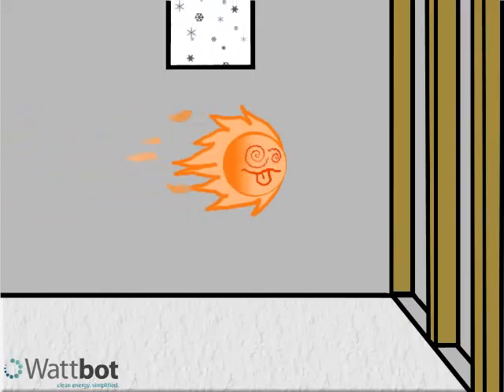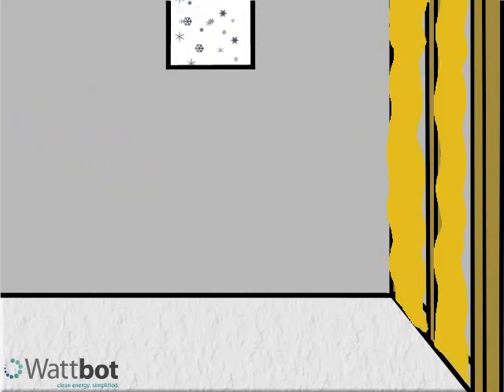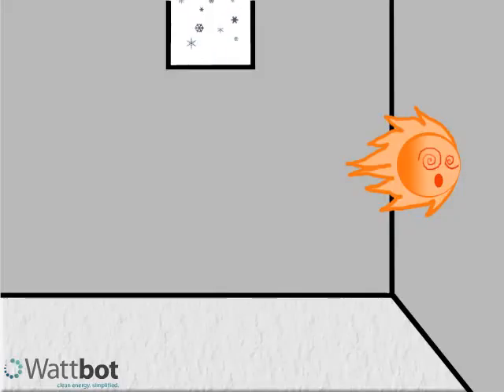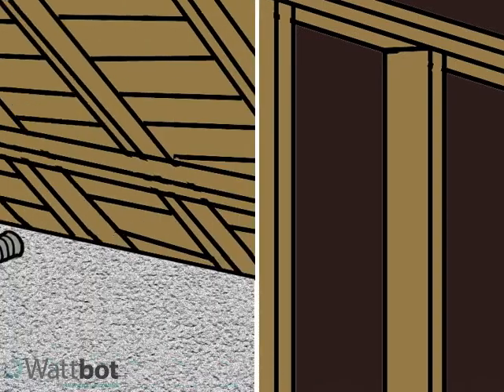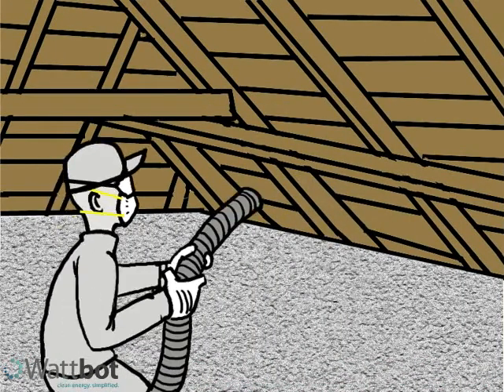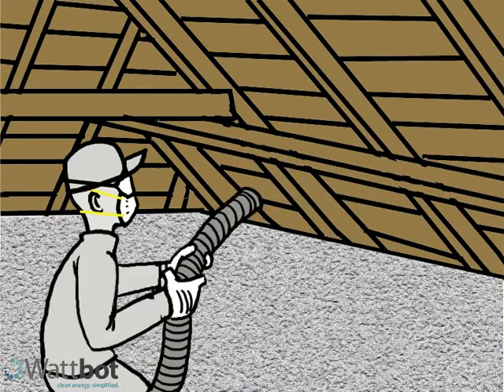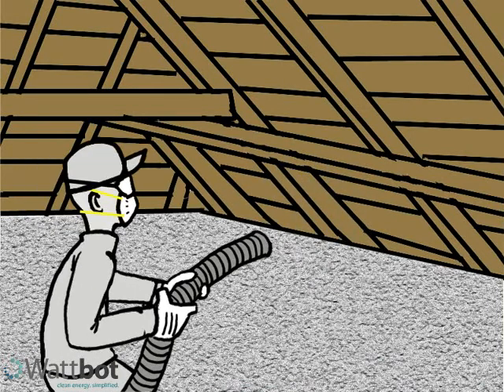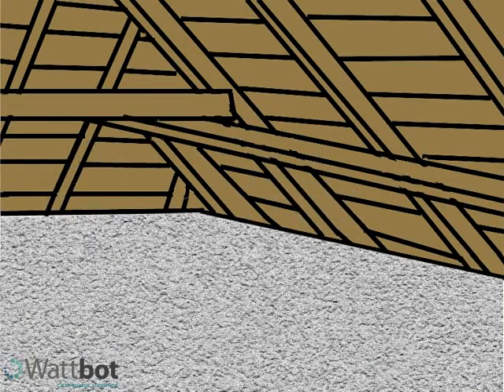Wattbot Insulation Video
Energy Efficiency: Insulation